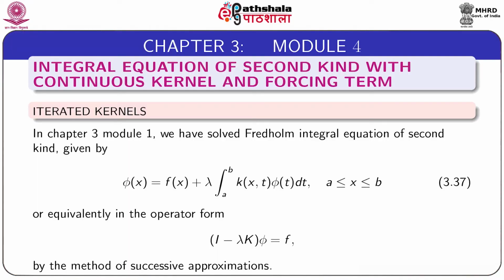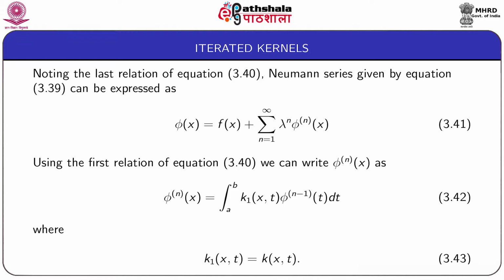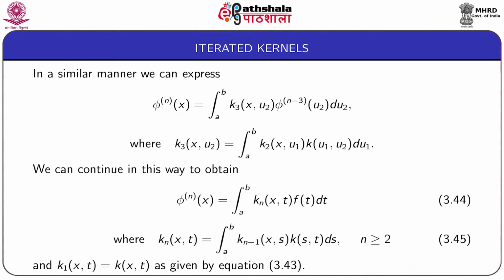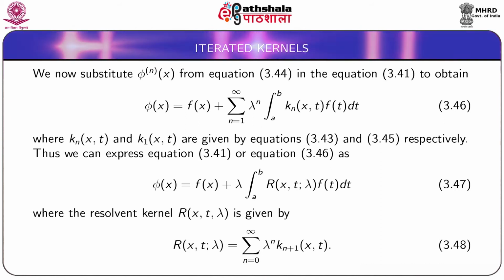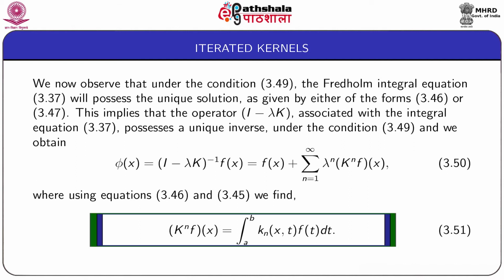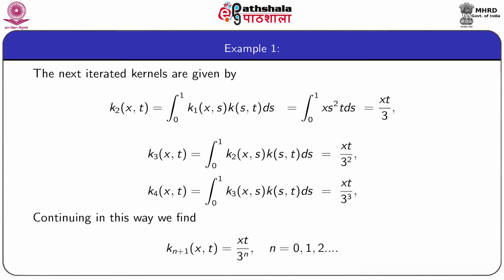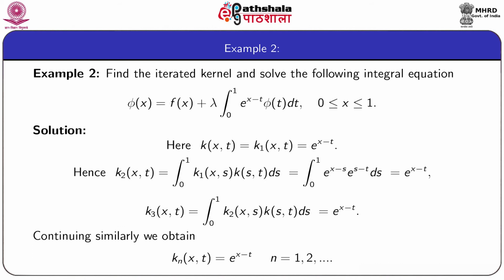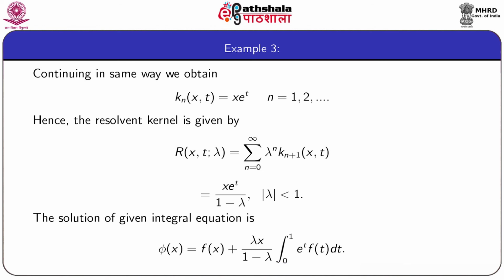M-10. FREDHOLM INTEGRAL EQUATIONS OF SECOND KIND WITH CONTINUOUS KERNEL: ITERATED KERNEL